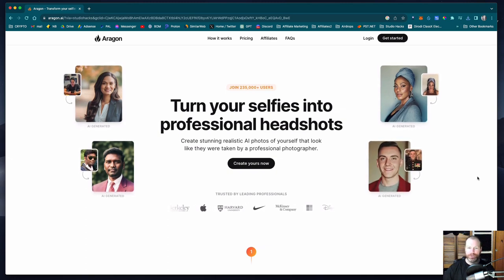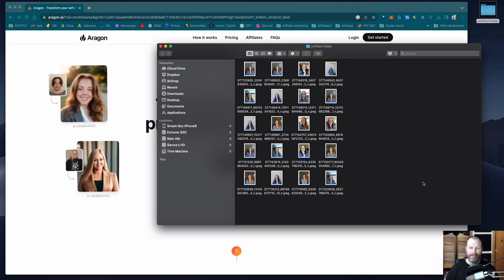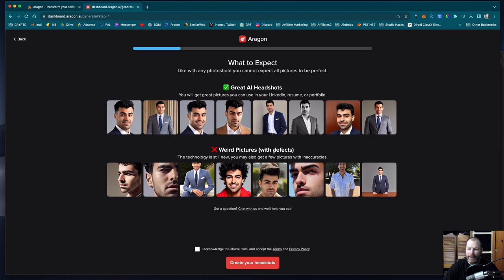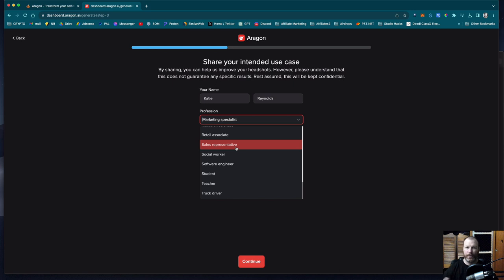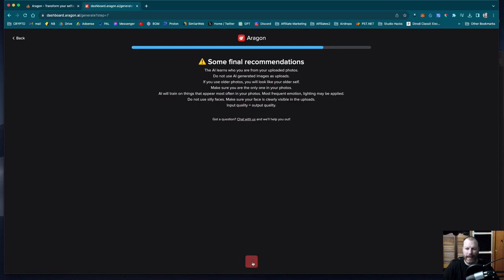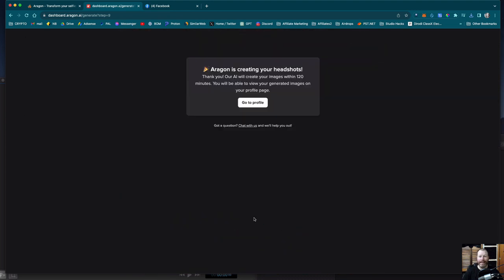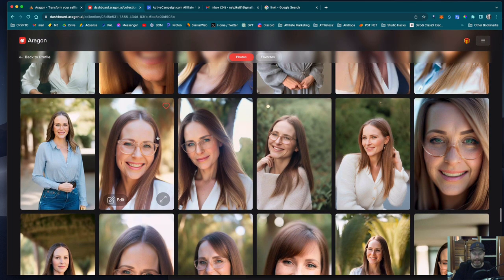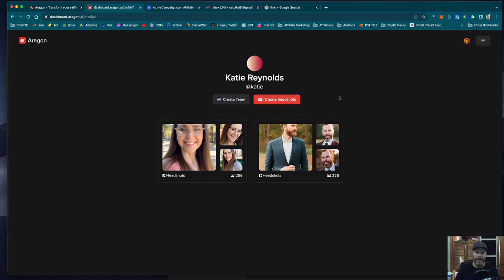Aragon Ai Tutorial: Viral Ai Headshot Creator (Watch The Whole Process)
Aragon Ai Review & Tutorial: Ai Headshot Generator From Selfies

Any other links mentioned in the video